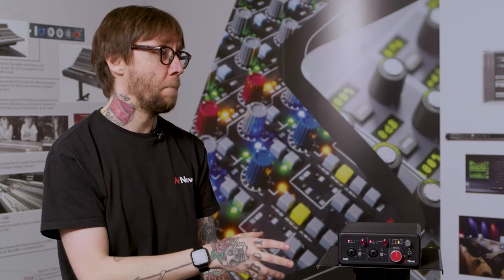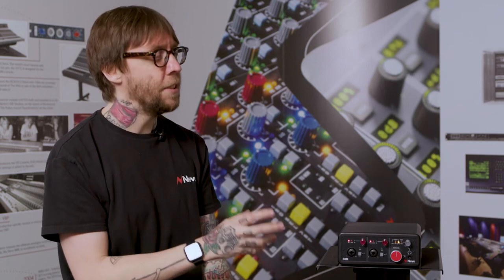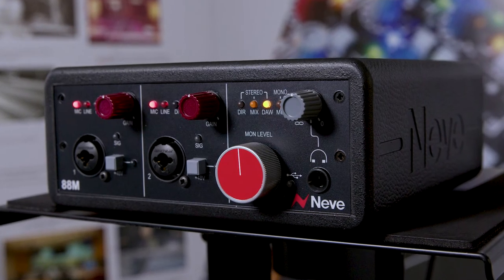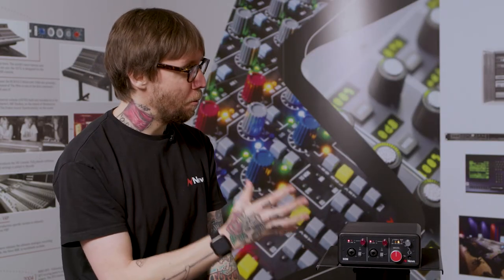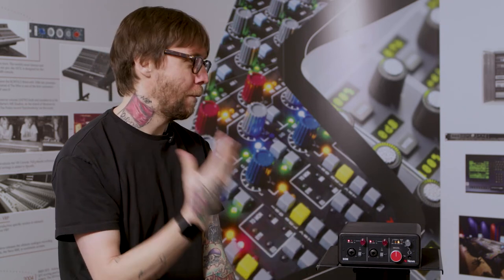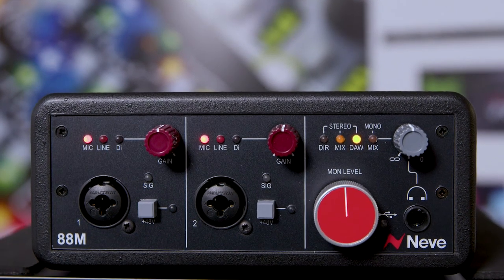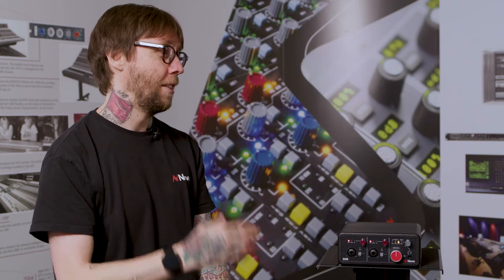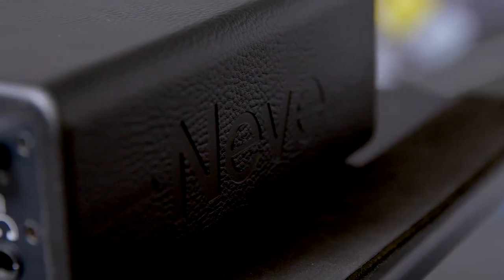Episode 3: 88RS Preamps - Console Build Quality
Learn about the 88RS console preamps and Neve console build quality used in the 88M.